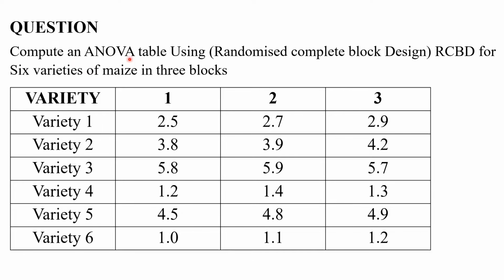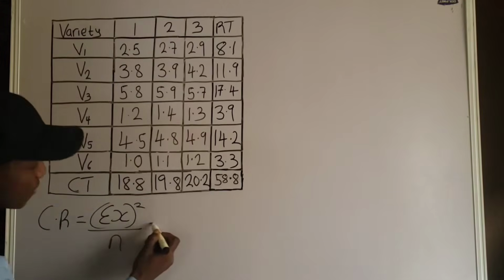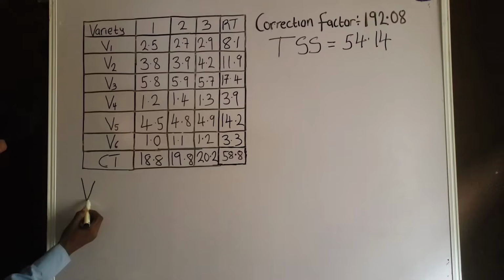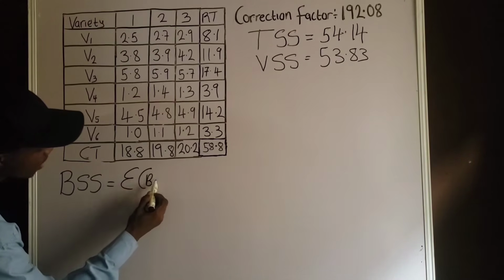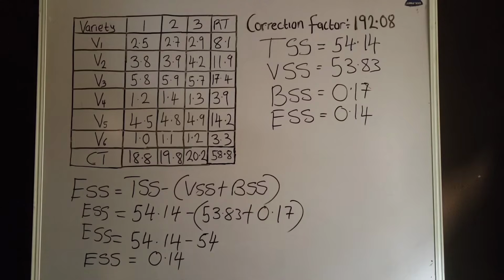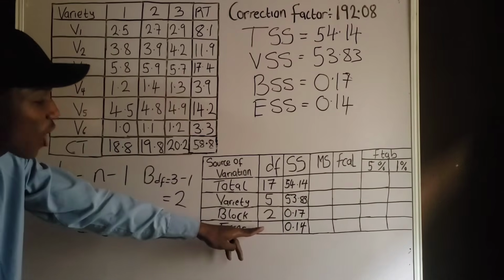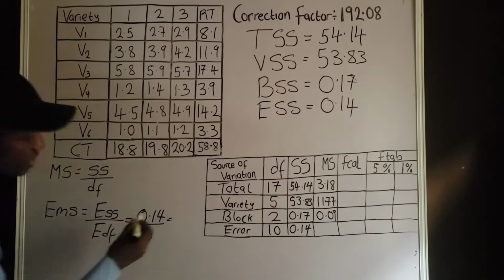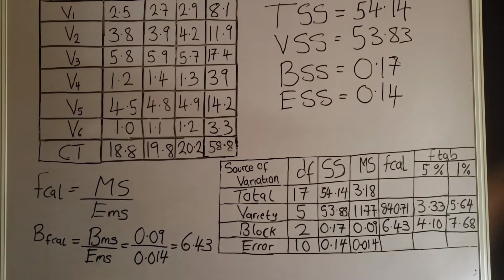RCBD | Randomized Complete Block Design RCBD| ANOVA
This video focus on how to compute an ANOVA table using the Randomized Complete Block Design (RCBD). Also,  you are going to learn how to calculate the following parameters:

Correction Factor
Block sum of square
Treatment Sum of Square
Error sum of square